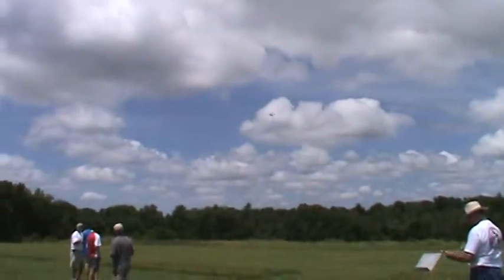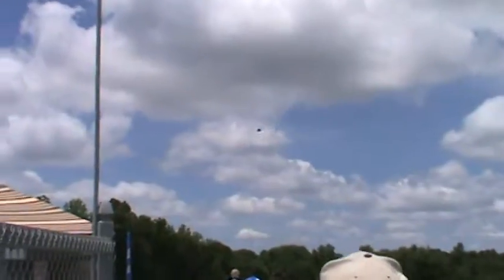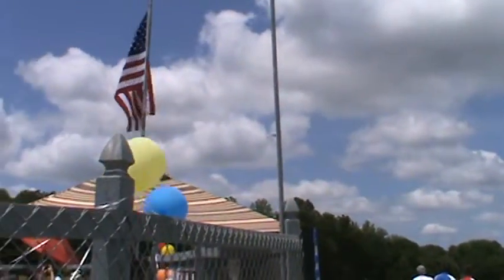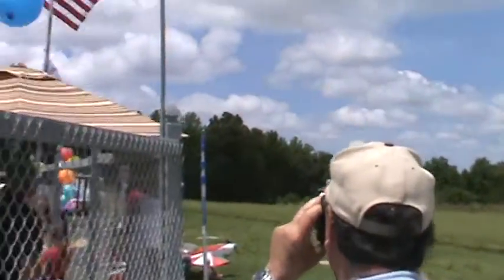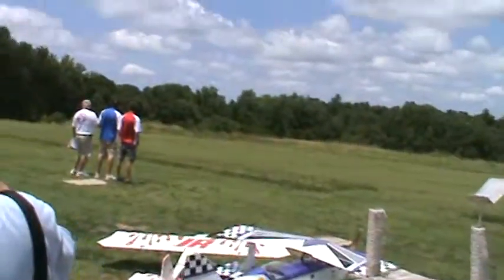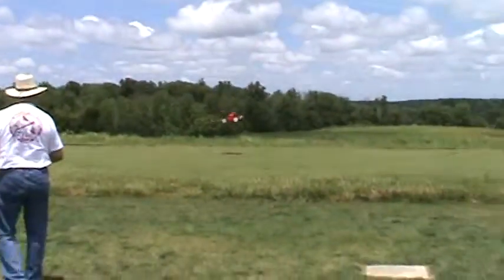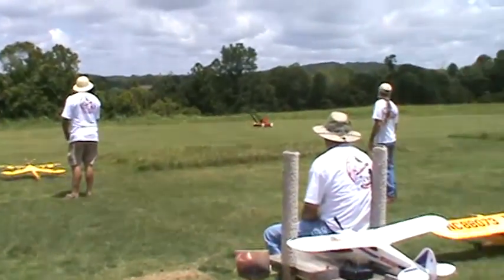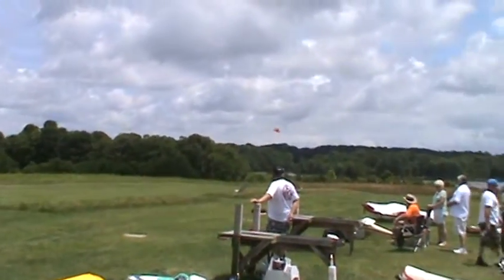2012 CCRC Open House: Flying Lawn mower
A flying lawn mower made runway passes at the CCRC (Central Carolina RC ) open house which included loops, rolls, a touch and mow...